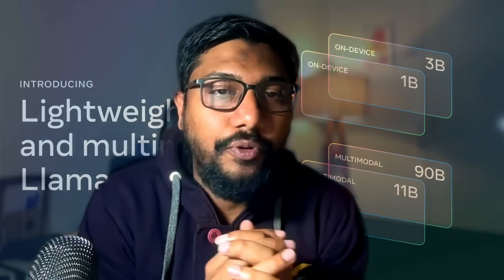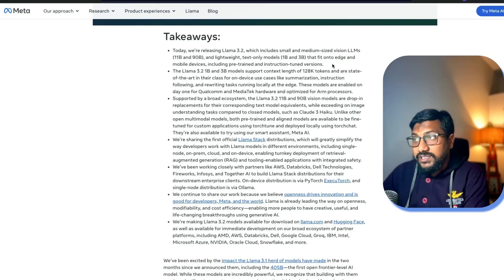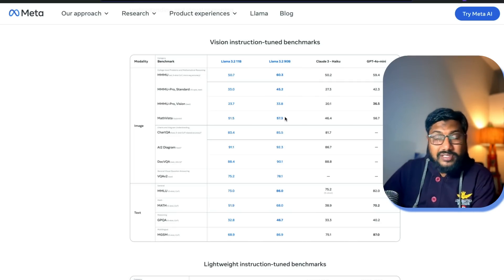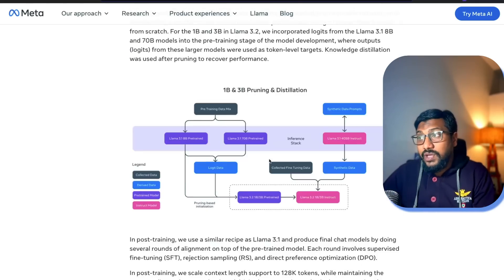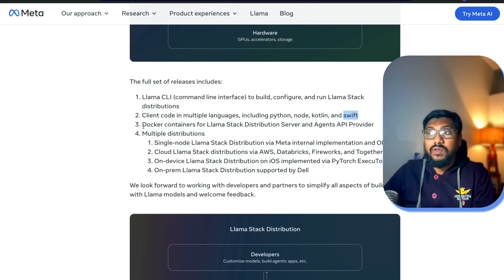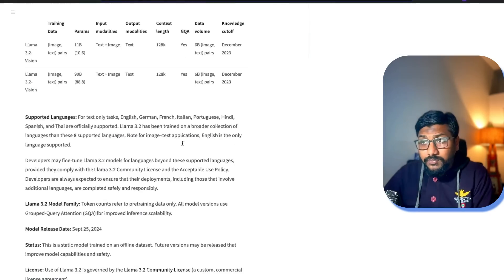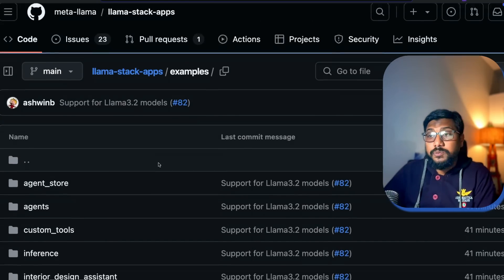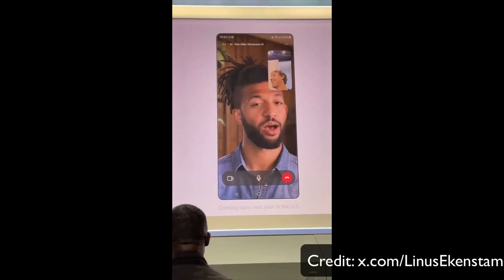MultiModal Llama 3.2 has ARRIVED!!!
🔗 Links 🔗